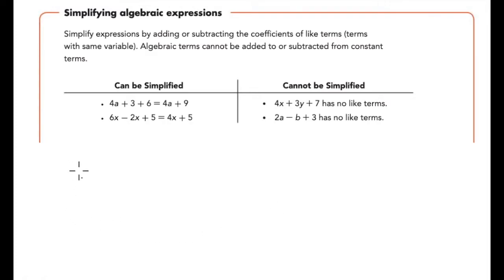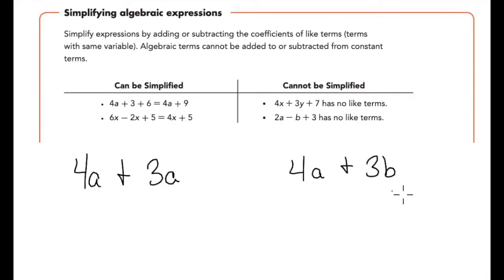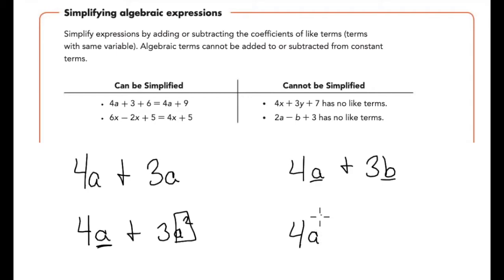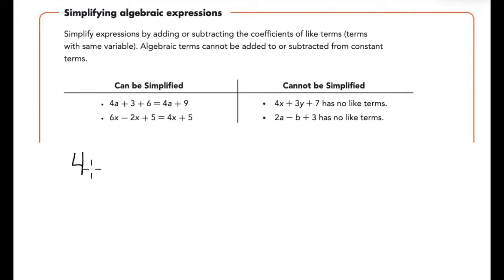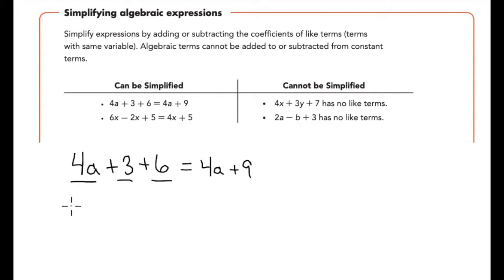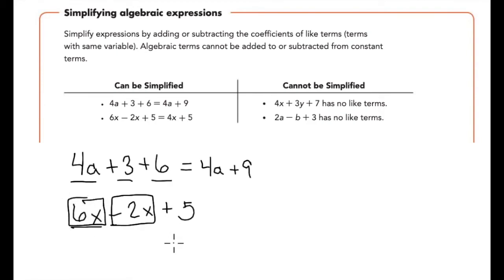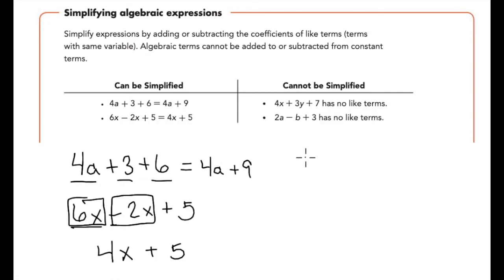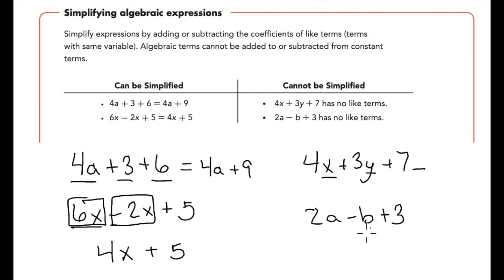Chapter 3: RPK Simplifying Algebraic Expressions